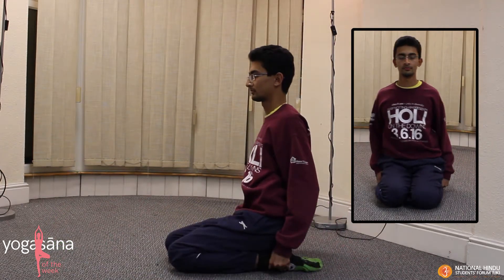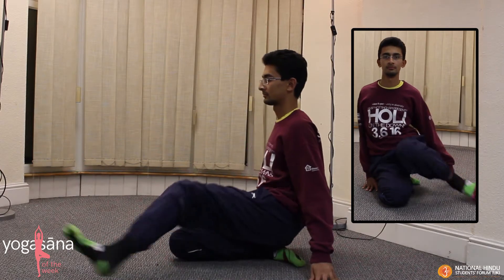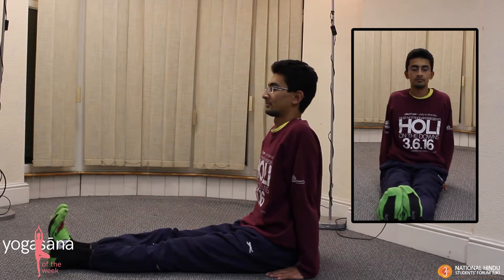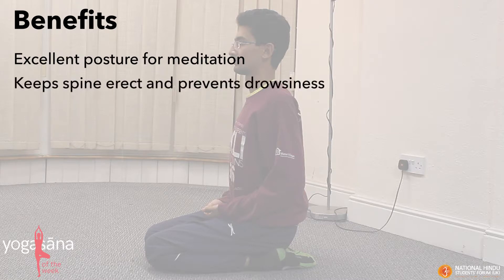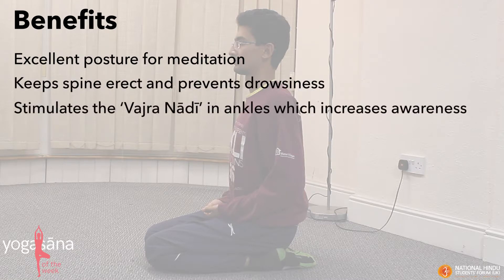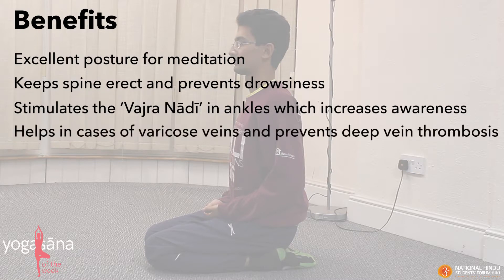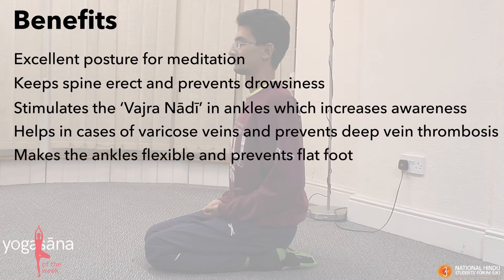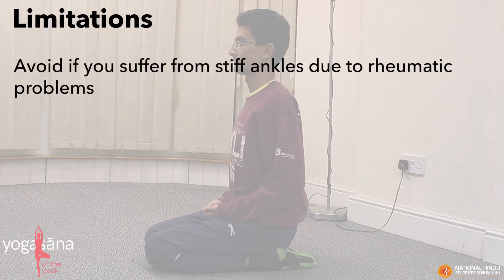Yogāsana of the Week: Vajrāsana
NHSF (UK) presents Yogāsana of the Week, a new weekly initiative demonstrating how to perform a yoga posture (āsana) and the health benefits acquired through regular practice.

This week's āsana is Vajrāsana, the thunderbolt posture.